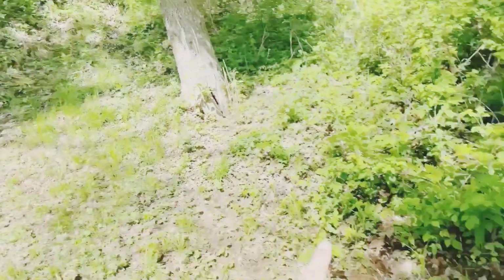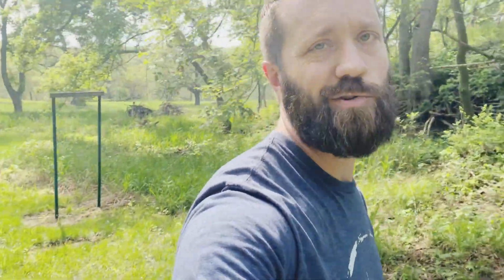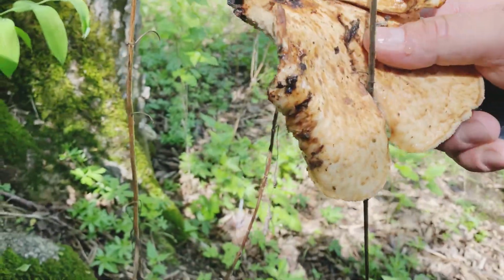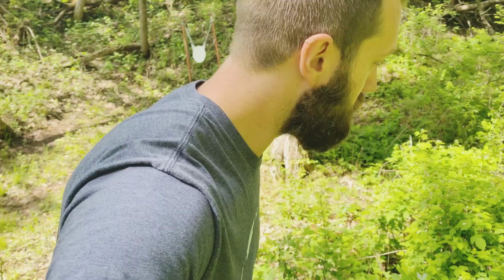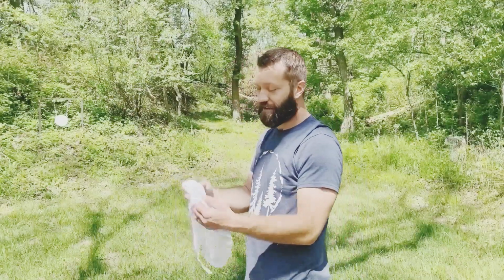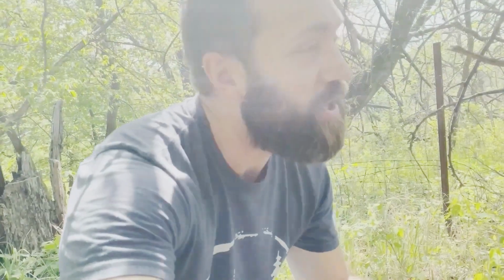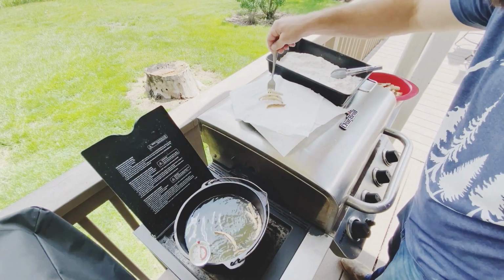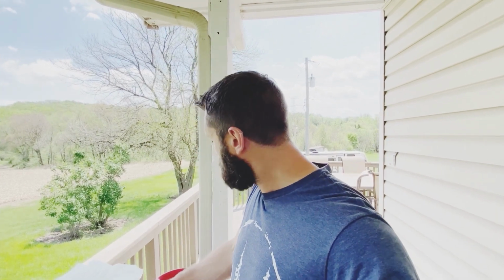UNEXPECTED Gun Range FIND!!! (Clean and Cook)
You wont believe what I stumbled upon while plinking in the gun range!!! It was delicious!!!

|--FILMING GEAR--|
Tripod Ball Head
Quick Release Plate
Camera Handle
Cell Phone Mount
2nd Cell Phone Mount
Super Clamp